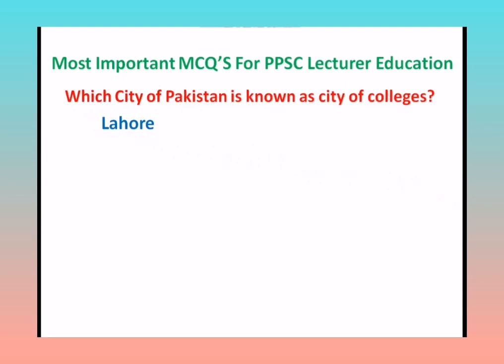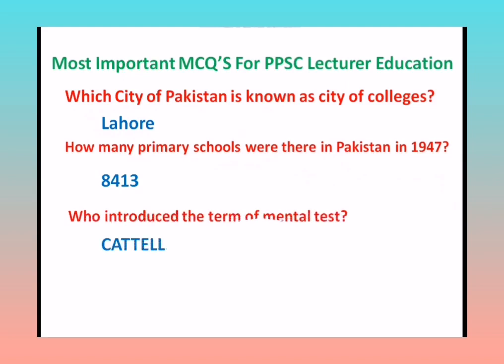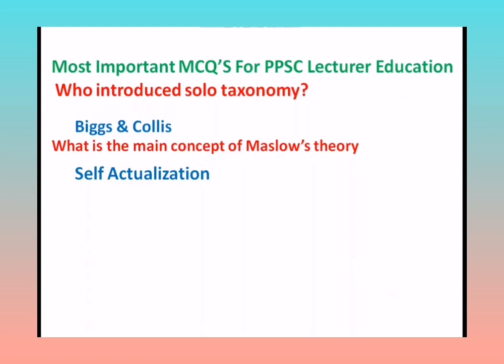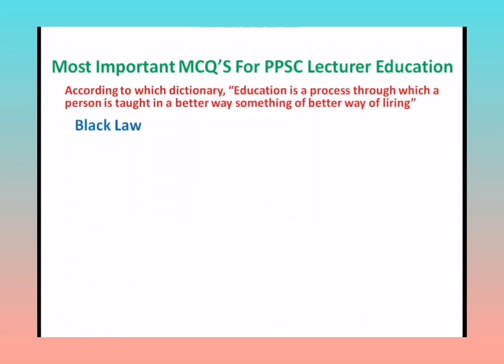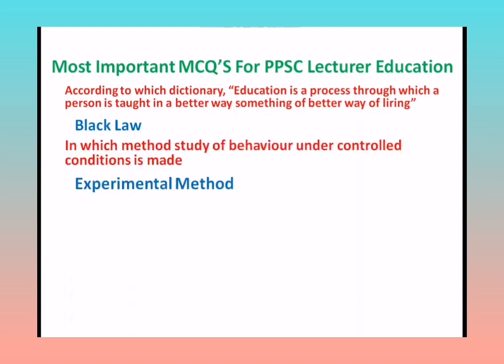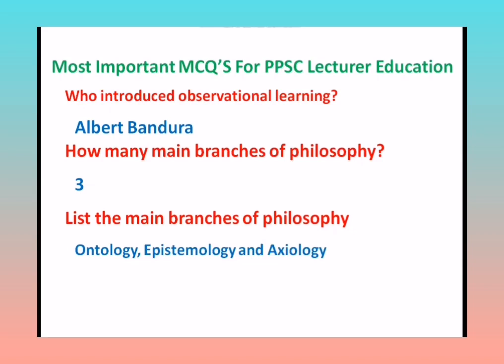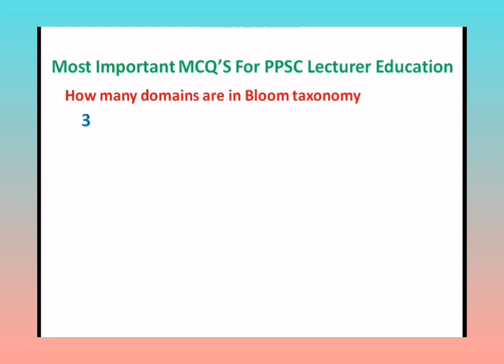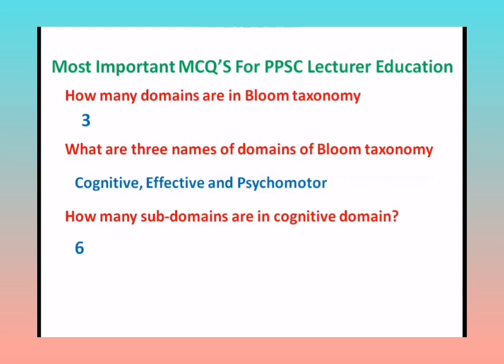PPSC Test Prepration for Lecturer PPSC 2019-20 | Education |Question Answer With Dr. Mazhar Iqbal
How To Prepare PCS Exam|Tips For Preparation of PPSC EXAM-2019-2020|Urdu Hindi Tutorial

I have shared how to prepare PCS Exam and what are the Tips For Preparation of PPSC EXAM in Pakistan as well as how to succeed in Punjab Public Service Commission Lahore. In this tutorial video, I have specially mentioned the ways and all tips & tricks for success in PCS Exam 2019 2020. Have a very good day.

Best of luck and regards

Friends you can watch on our Channel, the Educational Lectures about Preparation of PPSC PCS CSS and Career Counseling. Job's information is also available here and Motivational Inspirational lectures on several topics as well.

Representations are aspirational statements only and results are not typical. There is no guarantee that you will receive the same results or any results at all. Your results will depend entirely on your work ethics. I M also not a financial advisor. You will be responsible yourselves for all your acts and work as well"